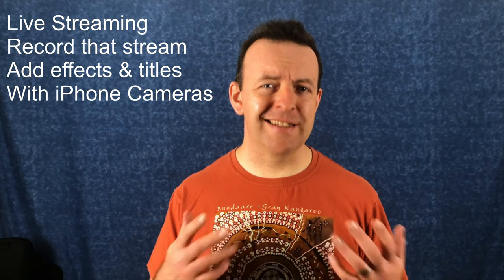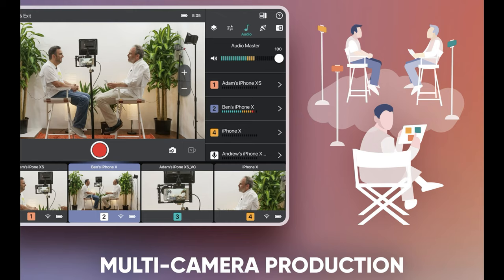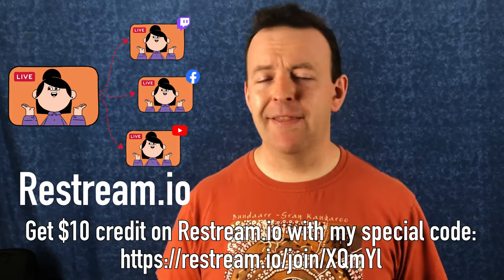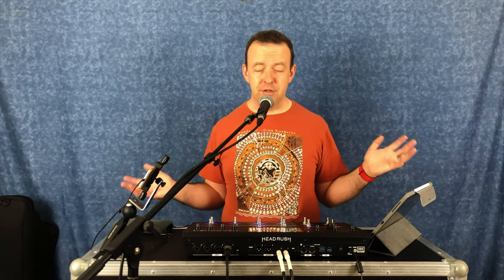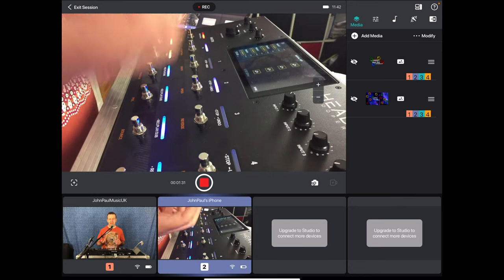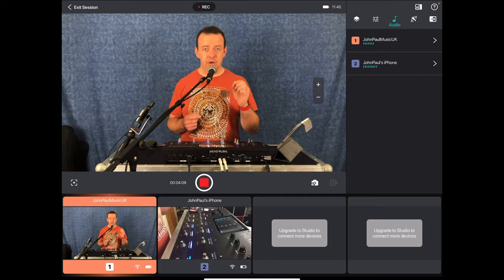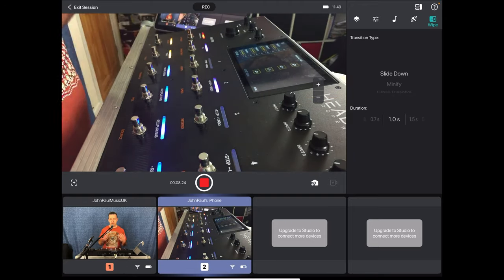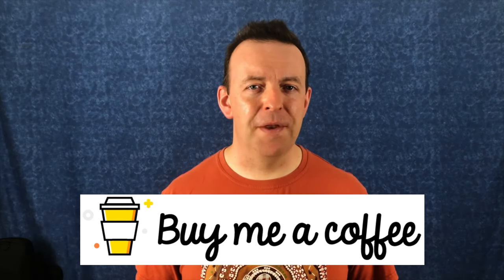Is this the BEST Multi-Cam Streaming iOS app!?! - Cinamaker App Review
Is this the best multi-cam streaming app for iOS? Without needing OBS or even a computer?
In this video, we take a look at Cinamaker Capture & Cinamaker Director

UPDATE - Cinamaker is available now for Mac as well as iOS.